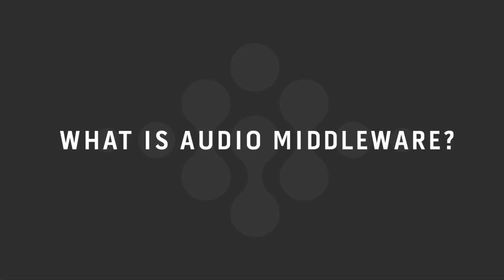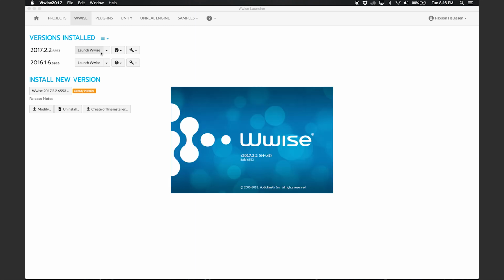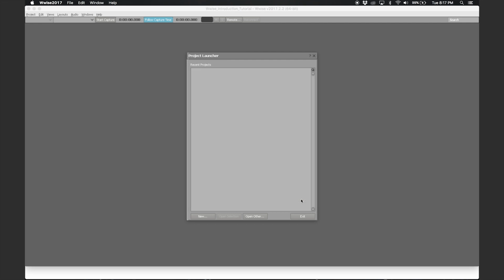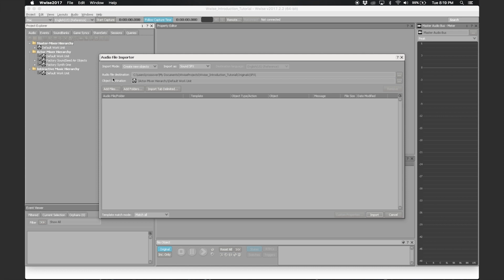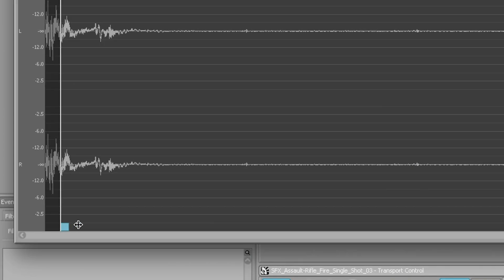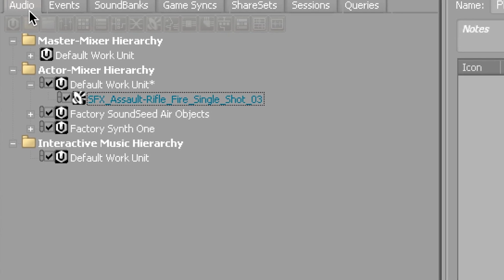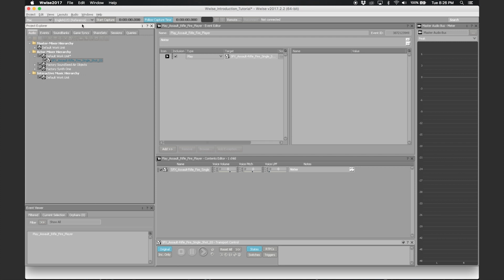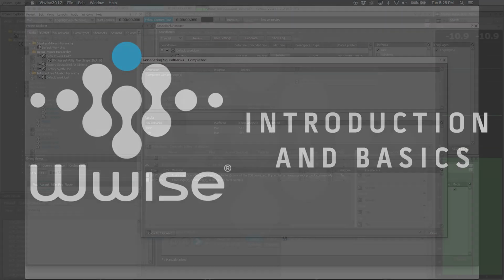Wwise Tutorial E01 - Introduction and Basics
Wwise – an Introduction. The first in a series of tutorials on Audiokinetic's Wwise. We'll take a look at a brief overview of the role middleware plays in game development, before jumping into the basics of authoring sounds in Wwise.

From importing your first sounds to generating a sound bank, this will give you a general introduction to the application.